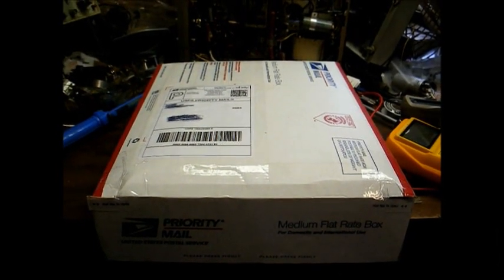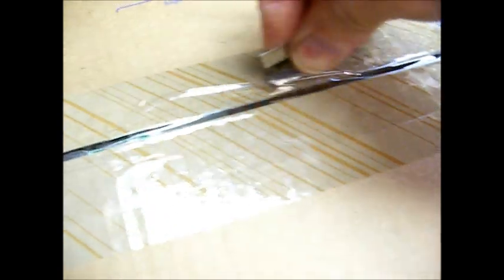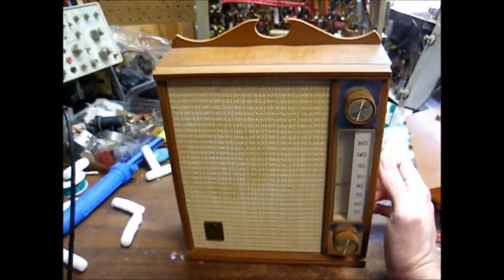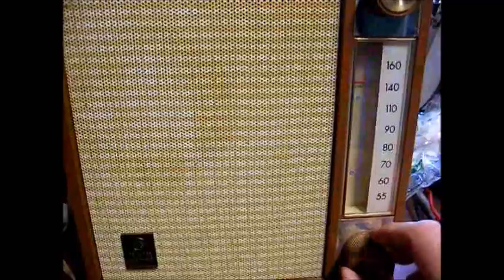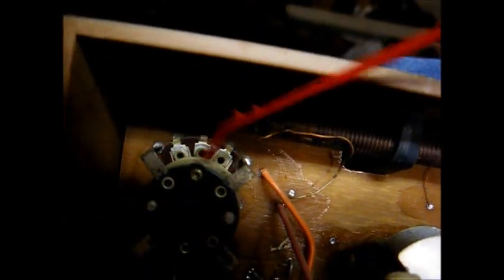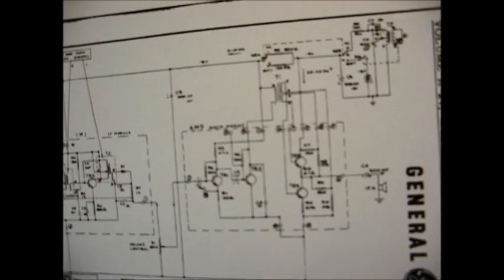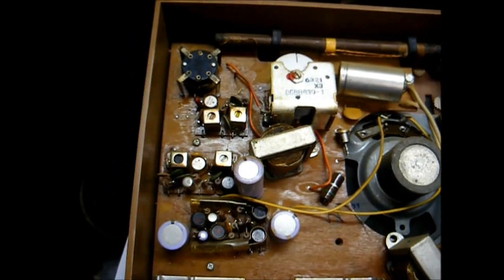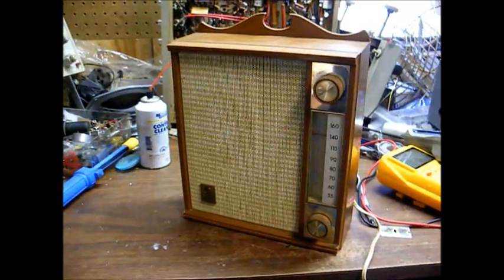General Electric model H220A "hang on the wall" transistor radio from 1963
Here's a recent ebay purchase, a GE model H220A AM transistor radio from '63 that will operate on AC or 4 "D" batteries. In the ebay listing, the seller claimed that the radio worked; but, had a scratchy volume control. Believe it or not, the seller was right on the money. The seller also packed this radio very well. Over the years, I've learned to take the phrase "it works" with a grain of salt when buying stuff off ebay. I've also learned that many sellers don't take the time to properly pack items.

After cleaning the volume control, the radio performs well. Since the radio performs well and since it's circuitry operates on low voltage, I'm not going to replace the capacitors at this time. In low voltage transistor circuits, I find that most capacitor failures will only cause poor performance and will not blow up anything. If this was one that I was planning on selling or fixing for someone, I'd replace the caps; but, since it's mine and since it's "low risk", I'll worry about changing the caps when a problem comes up.

This GE radio was built using modular construction. There is a converter module, an IF module, and an audio module. These three modules solder to the main circuit board and the intent was for the technician to narrow down the trouble to a particular module and replace the entire module. As one might expect, the modules are NLA and probably have been NLA for several decades; so, if a problem takes place, it will be necessary to repair the module to the component level. In order to repair the module, the defective module must be unsoldered from the main PC board, repaired, and then resoldered to the main PC board. At least the module is designed to be repaired, if need be.

In later years, modular construction became very common with TV's. This was done so that the technician could make a quicker and more effective repair, often in the customer's home. Another reason for this was for the benefit of TV repairmen who were more familiar with vacuum tube circuits and were possibly not familiar with troubleshooting solid state circuits to the component level. By the early '80's, most TV manufacturers had returned to single board construction, making it necessary to troubleshoot to the component level. The only TV manufacturer I know of that stuck with modular construction was Zenith. In later years, the entire chassis was a module that could be replaced. Today's flatscreen TV's are built using modular construction; and, in many cases, the only way to fix these TV's is to change the entire module. The only problem is that these modules are often expensive or NLA.

It's funny that out of all the modular constructed electronics that I've fixed over the years, much of it involved parts failures that were not located on a module. Also, some modular based electronics are hard to troubleshoot to the component level because the module is mounted to the chassis in such a way as to make troubleshooting to the component level difficult as long as the module is still installed in the chassis. As for me, I troubleshoot to the component level as much as possible. I like the idea of repairing the old module with $3 in parts over replacing the whole circuit board that could cost $50, $100, or even more.